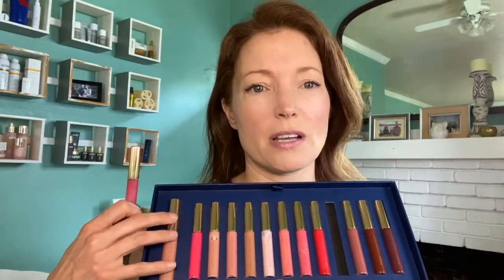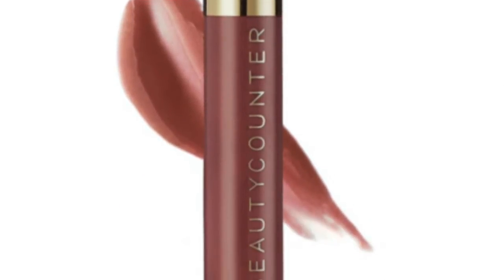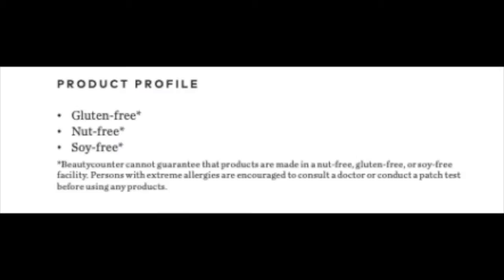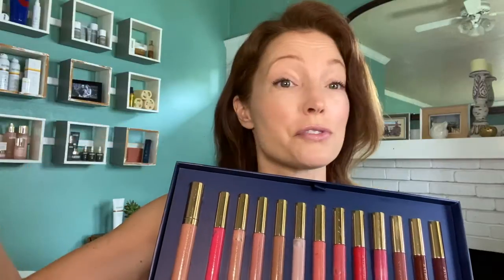Lip Gloss | Beautycounter's FLAWLESS IN FIVE Step 6 | Nontoxic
Beautycounter rep. Avery Clyde breaks down the last step in Flawless in Five, a six-piece makeup kit by Beautycounter. The entire makeup kit is nontoxic. Watch to the end for a shocking statistic.

Have questions or want to learn more about how to Clean Swap your house and get the toxins OUT?